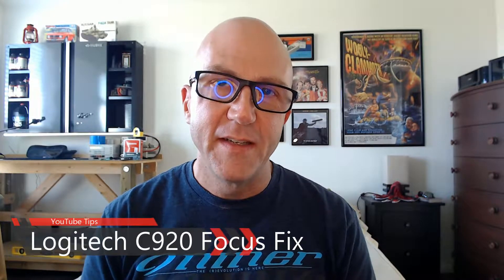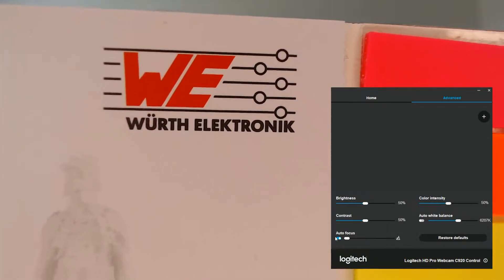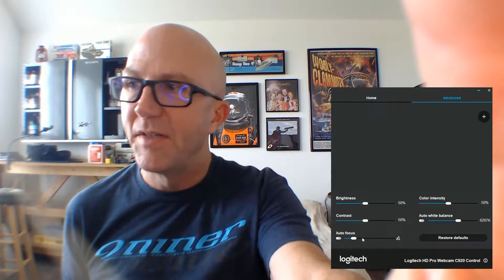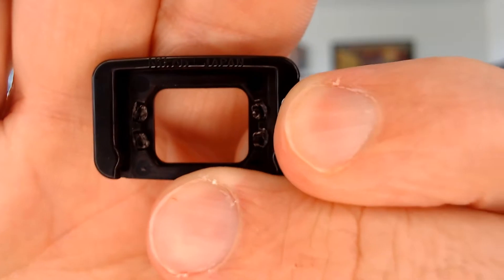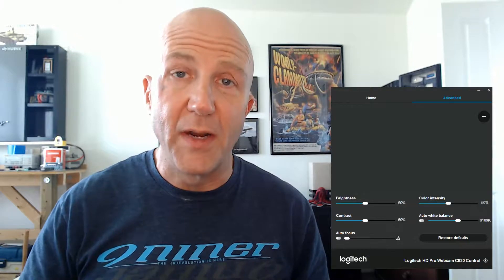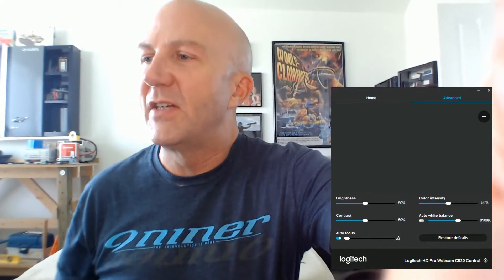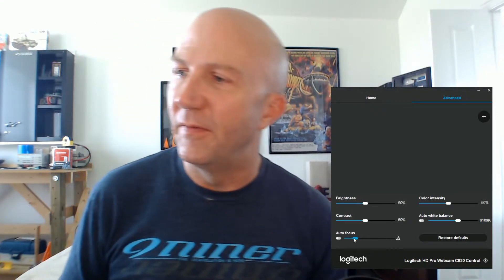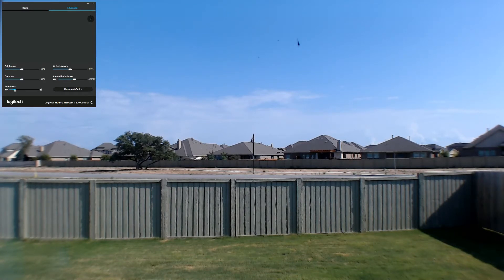How To Improve the Logitech C920 Distance Focus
I have never been 100% happy with the distant focus on my otherwise-excellent Logitech C920 webcam. I found a super-easy, low-cost fix that extends the focal range considerably!

Here are the lenses I ended up using - they only cost me about $20